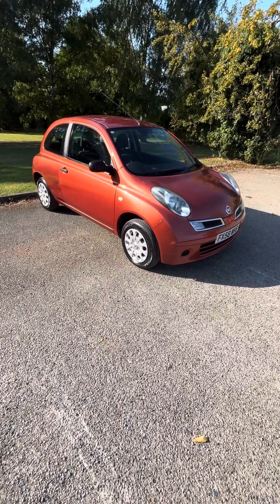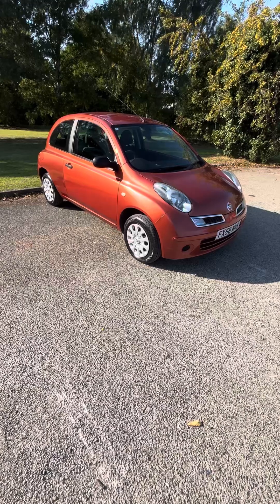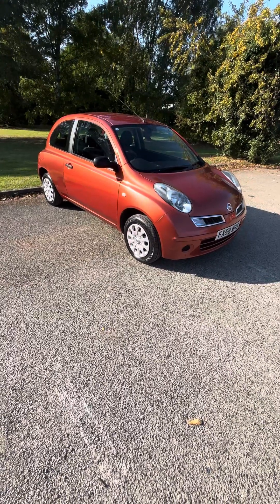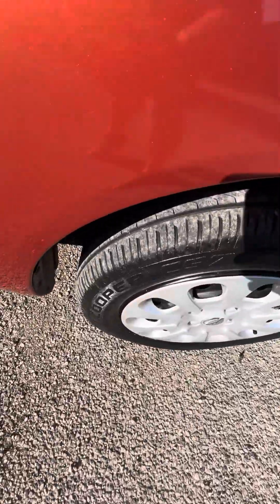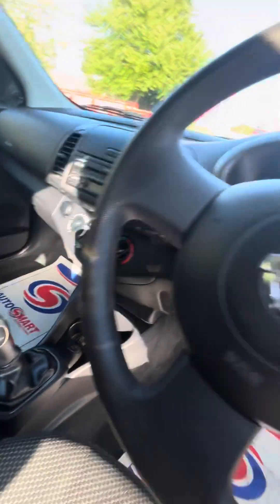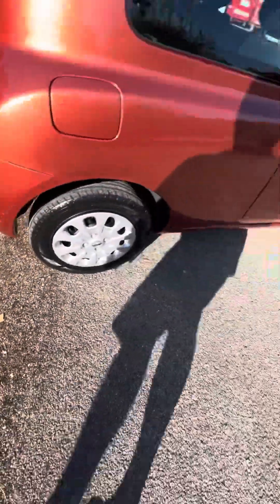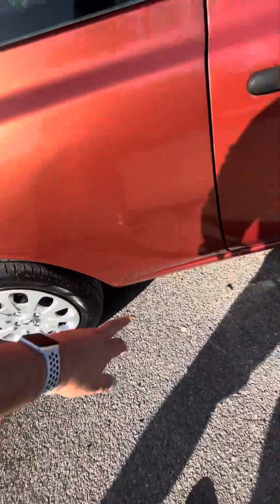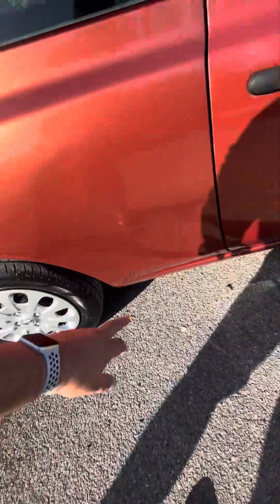18 September 2024